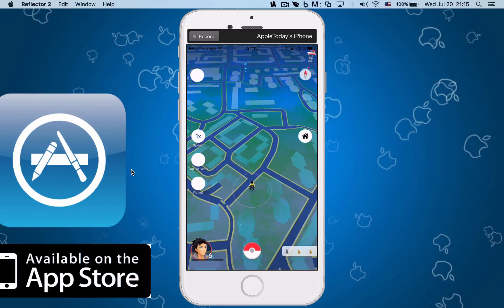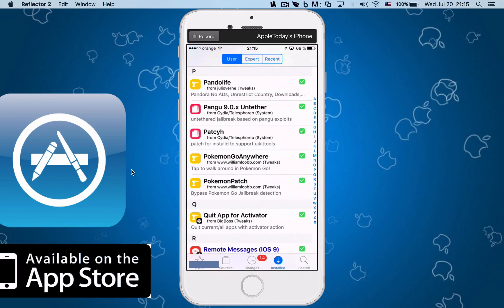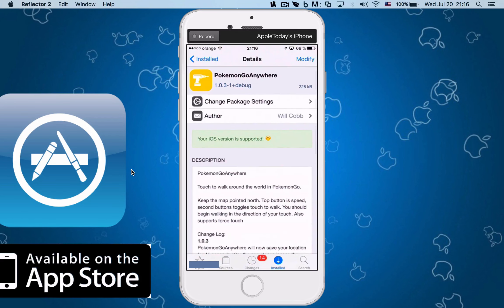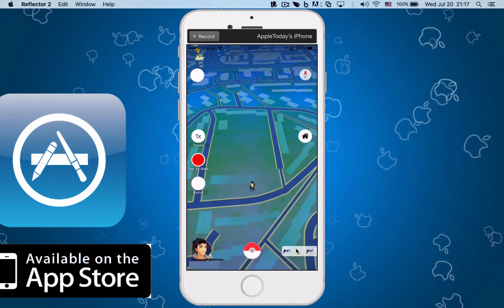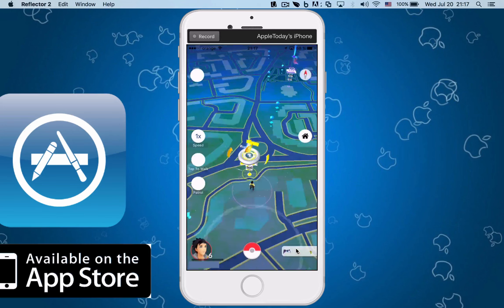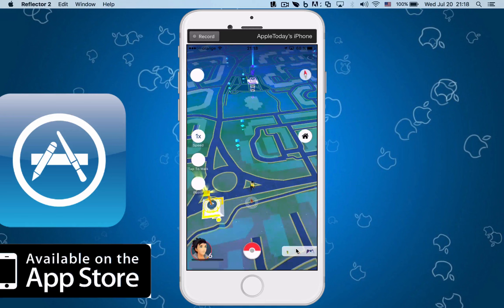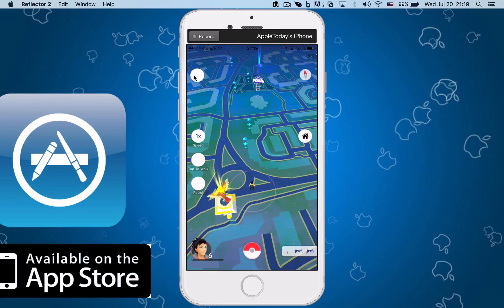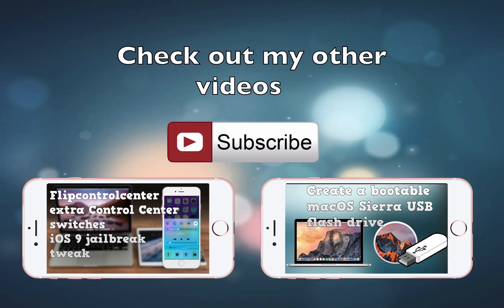PokemonGoAnywhere - Best Pokemon Go Cydia jailbreak tweak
PokemonGoAnywhere is a Cydia jailbreak tweak, that will hack the location of your GPS and allow you to "move" in the game, while in fact your not moving.